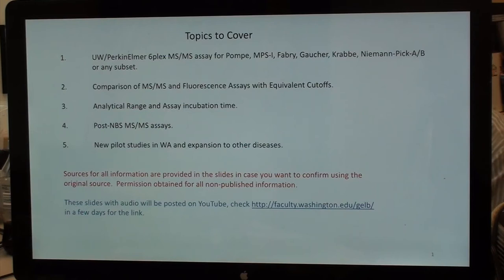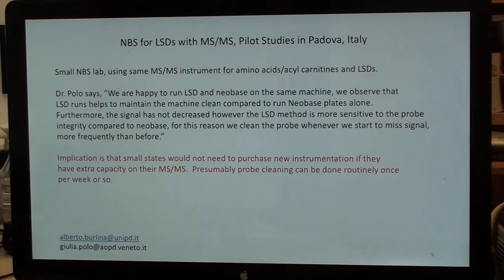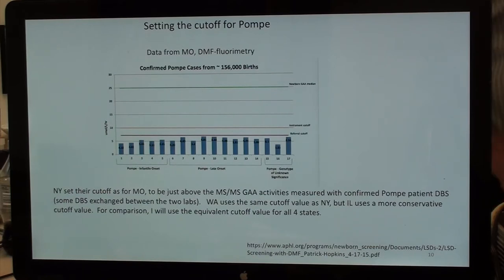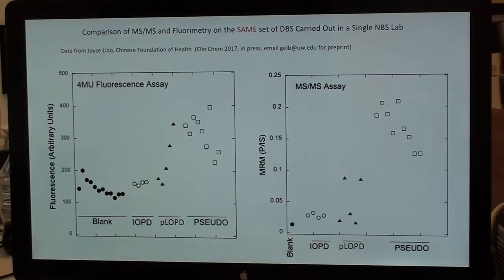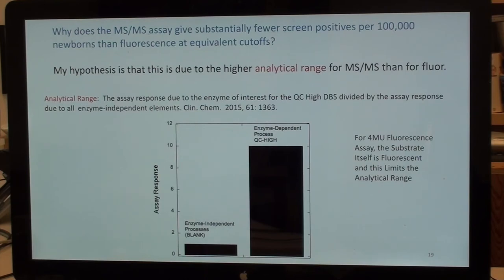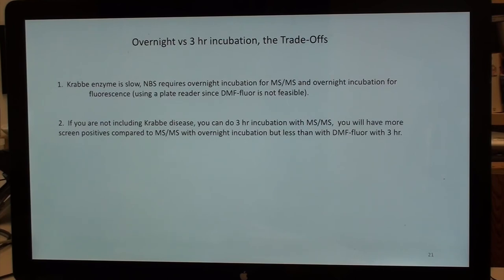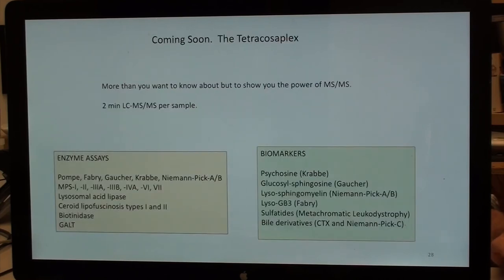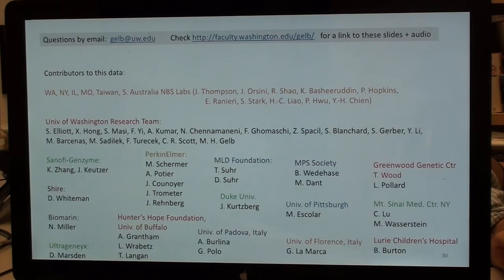My Movie 3